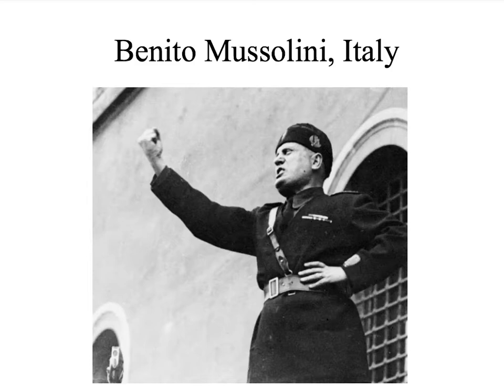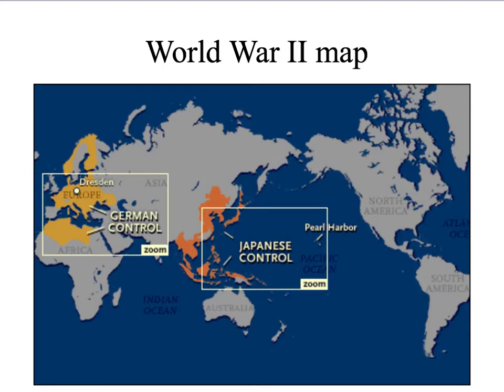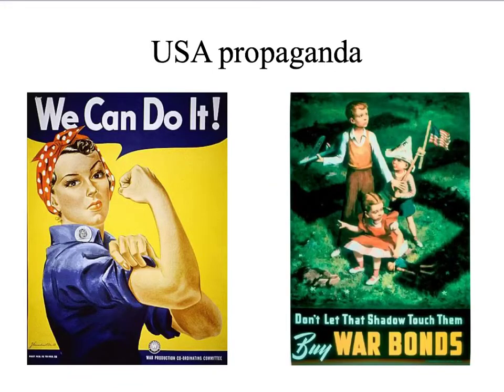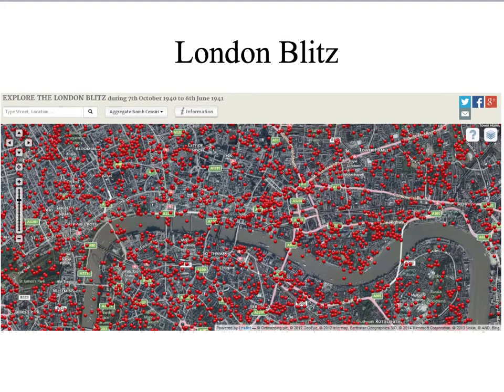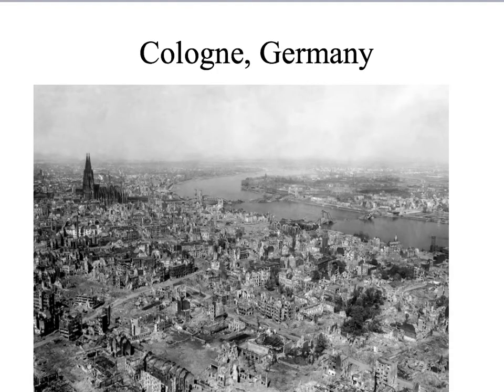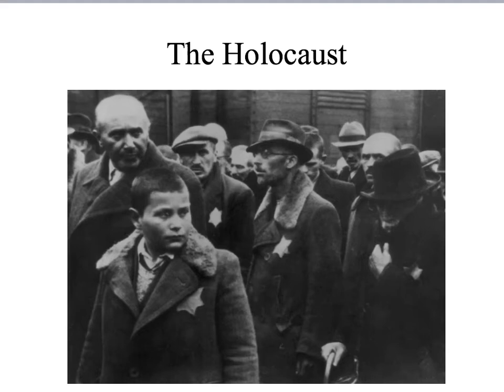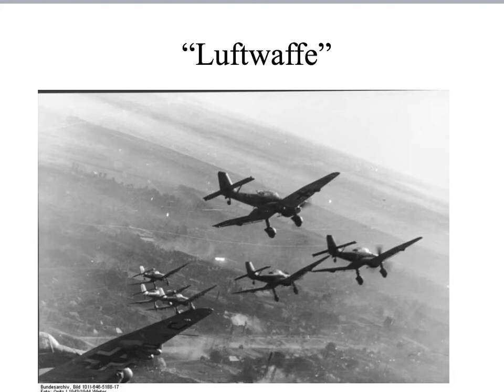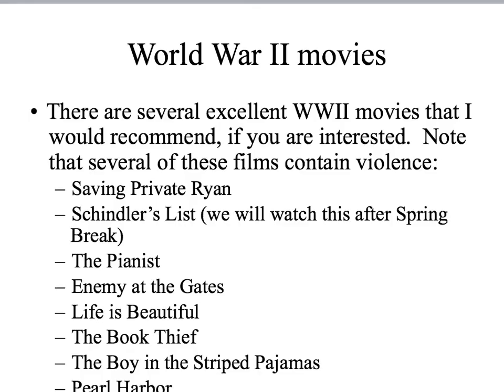World War II